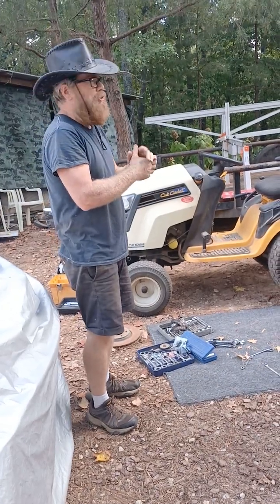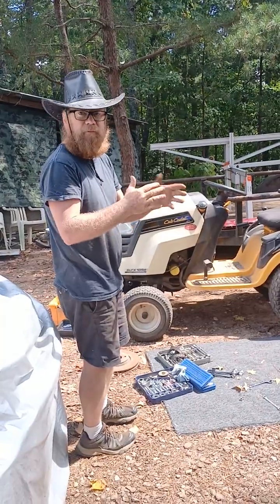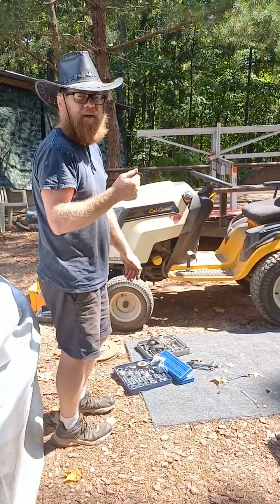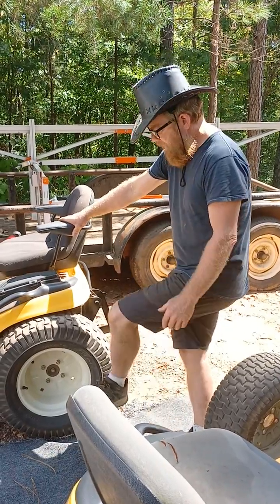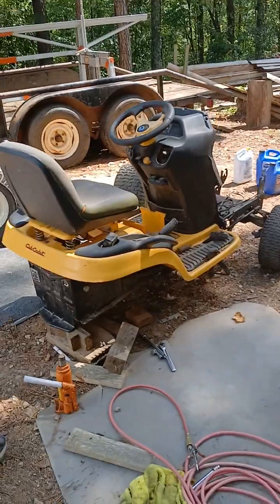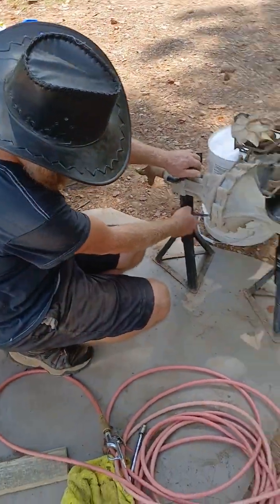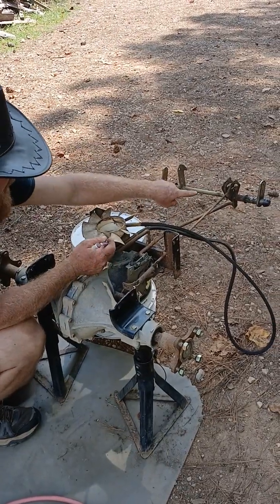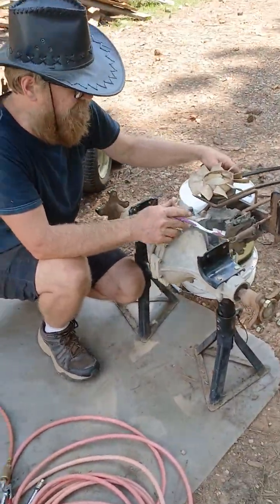Converting Cub Cadet SLTX1054 into garden tractor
David discusses how he will replace the stock transaxle with a  Hydro-Gear G730 from a Cub Cadet GTX 1054.